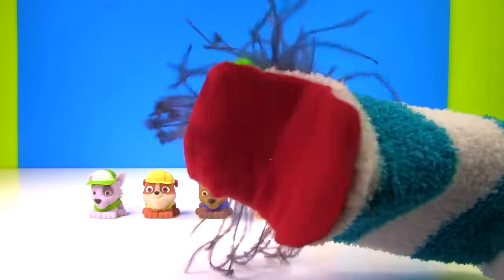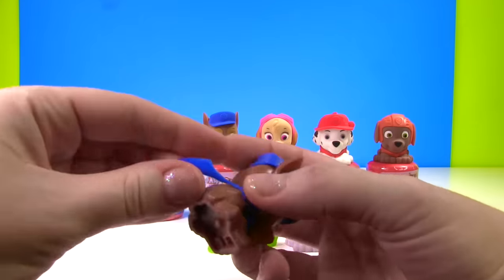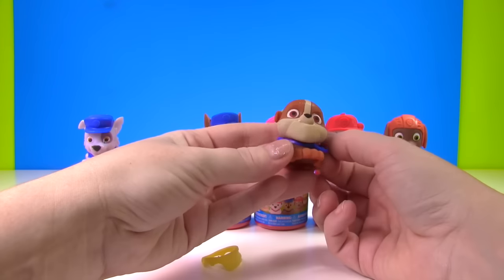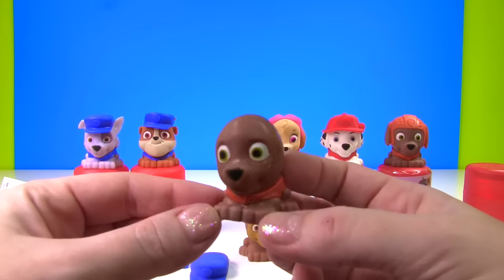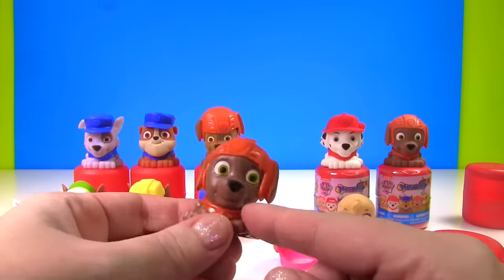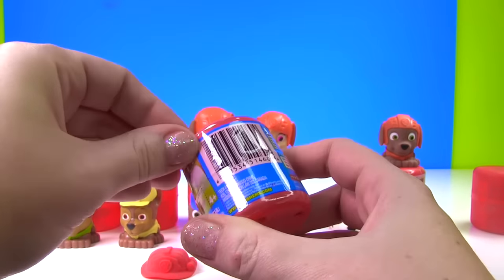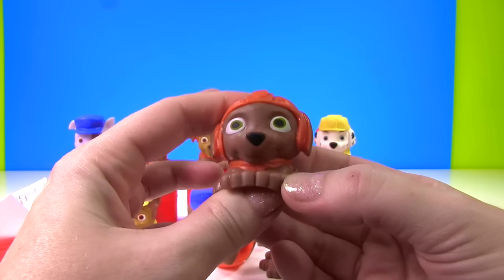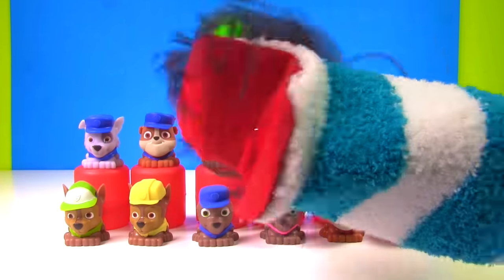Paw Patrol Mashems Change Hat Vests Clothes